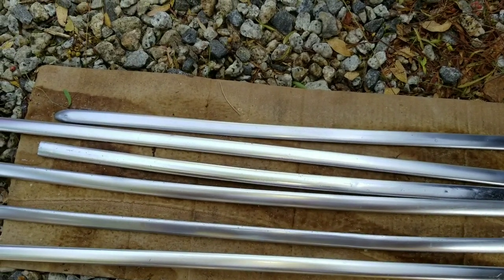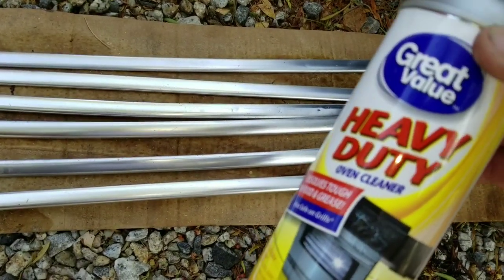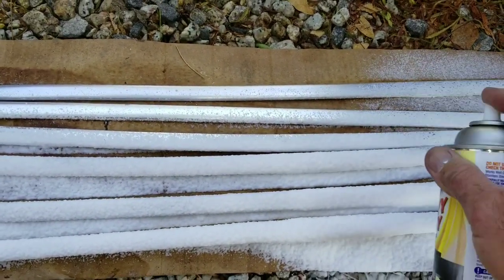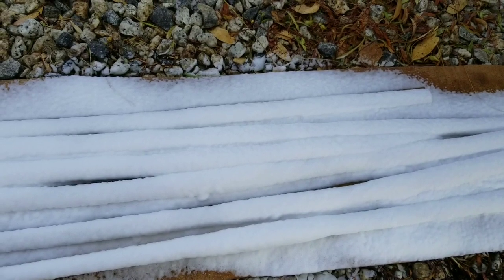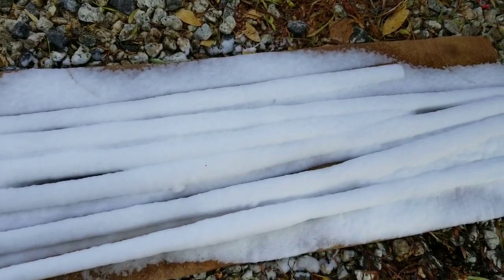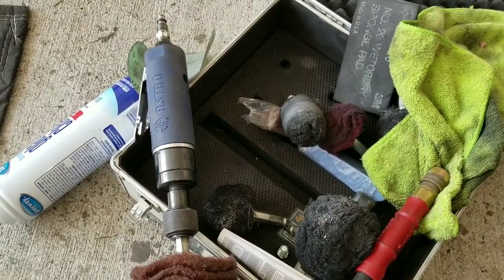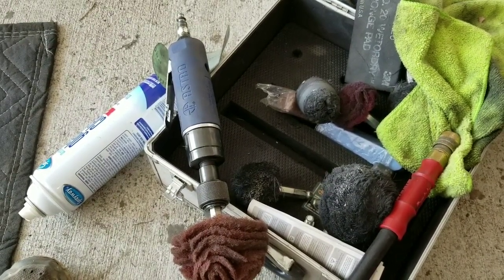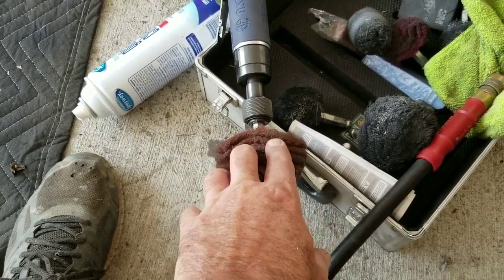Removing Anodizing from aluminum on your original trim so you can polish it